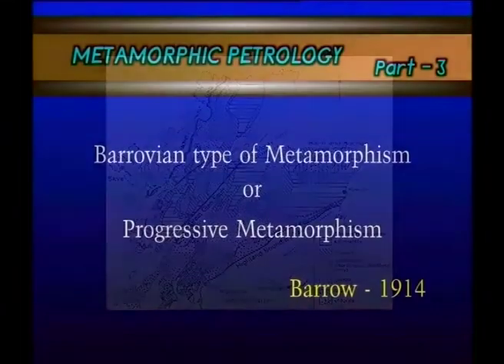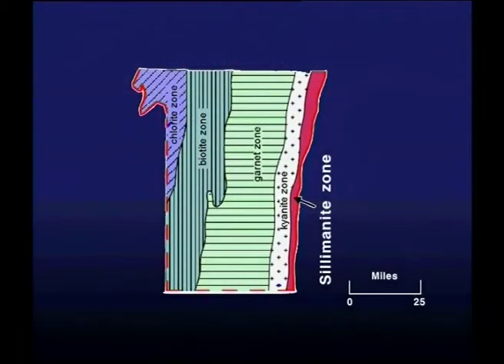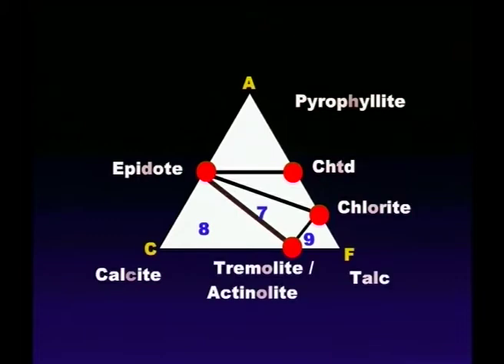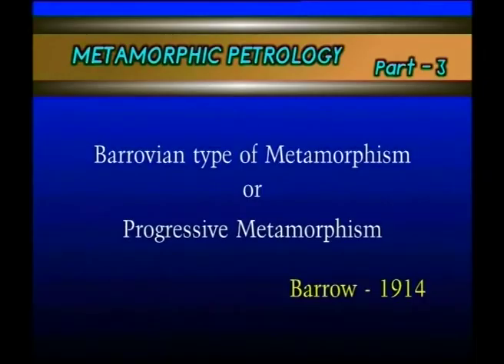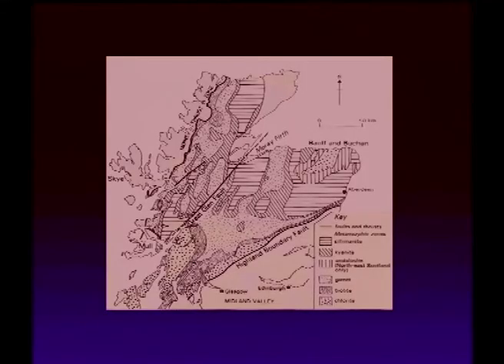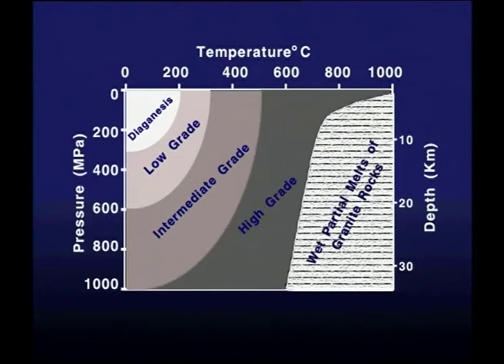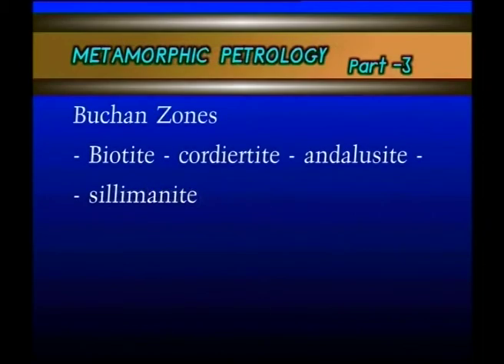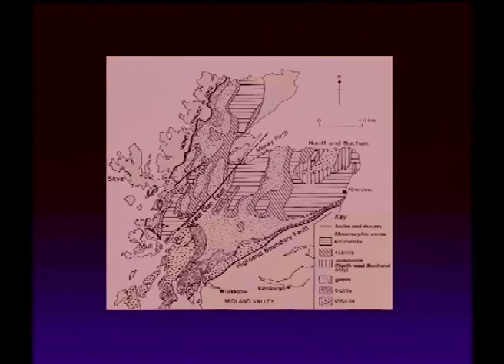02 METAMORPHIC PETROLOGY Metamorphic Facies Series Classification